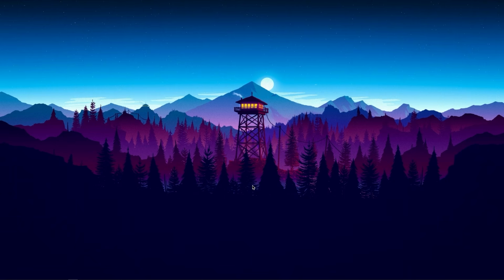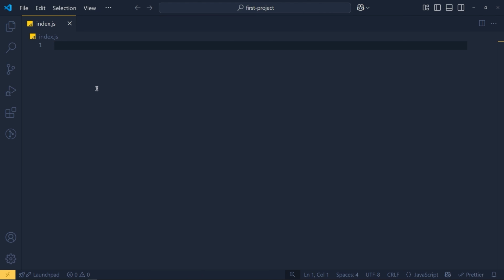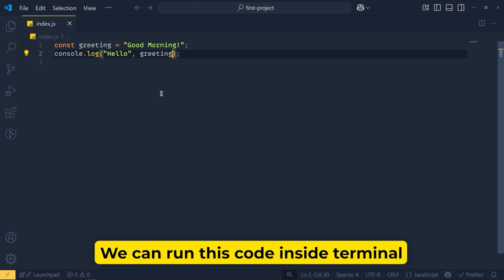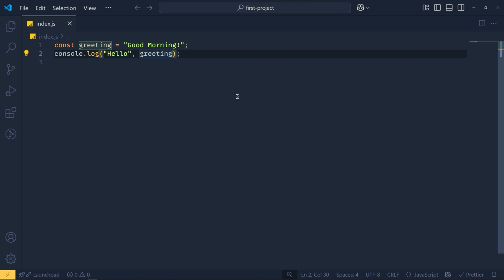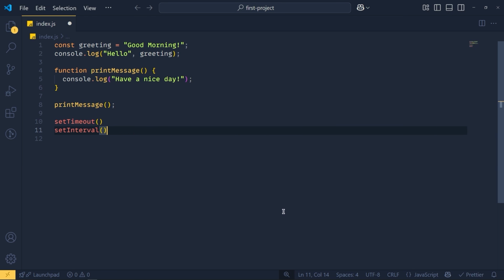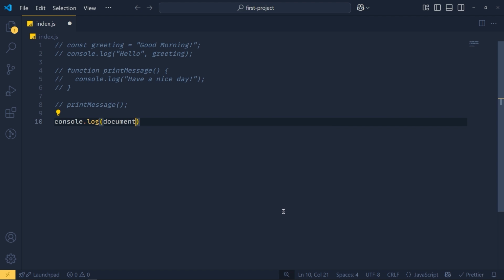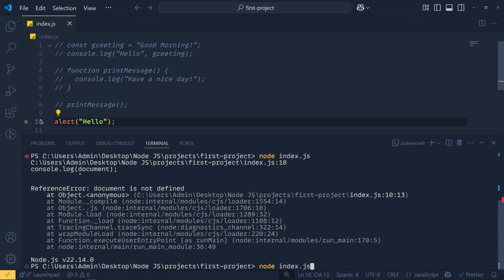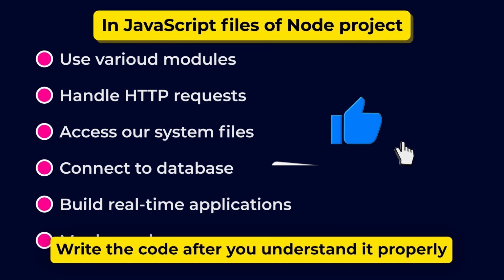How to Write & Run Node JS Code - EASY | Lesson 05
In this tutorial, you will learn how to write your first node js code and how to run node js in visual studio code terminal. Writing node js code is really simple and also you will learn how to run node js code in terminal with node command.